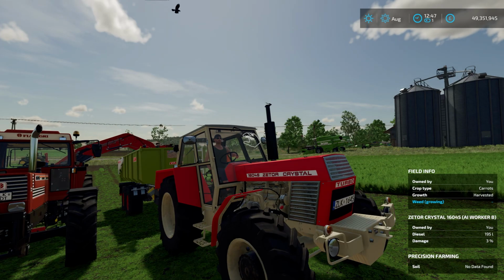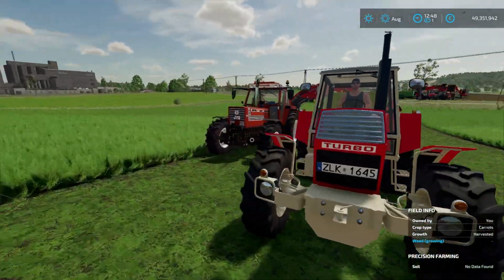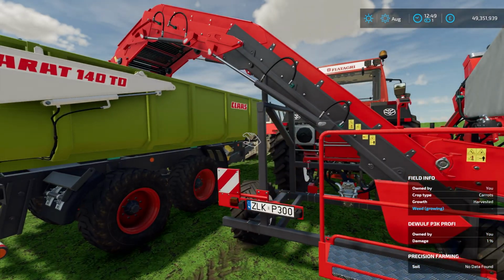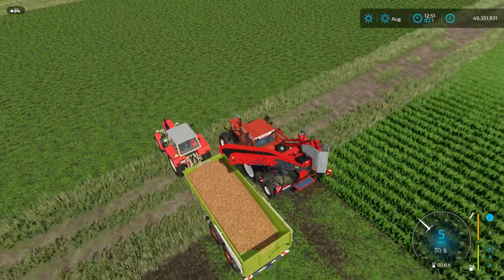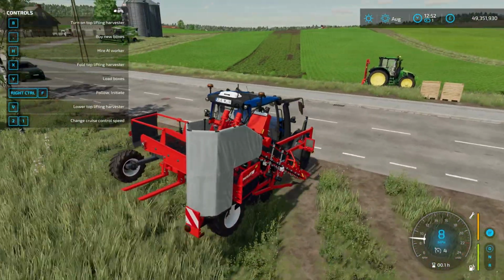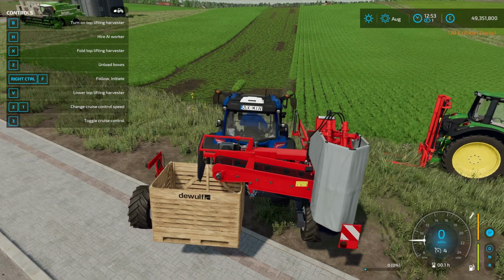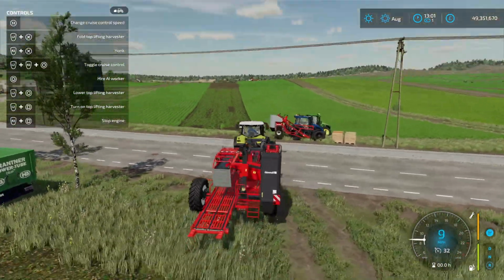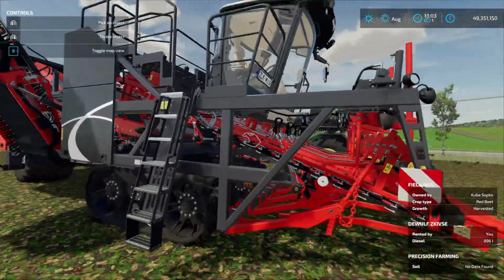Farming Simulator 22 - Premium Expansion | Amazing Detail and awesome old tractors!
Welcome to my first look at the Farming Simulator 22 Premium expansion. In this video, we'll examine the new crops and Harvester's. The Premium DLC will be available from November 14th, you can download it from here:

If you're looking for the ultimate Multiplayer Dedi server experience, then look no further than G-Portal, Check out all there is to offer

6

Hardware:
Hardware links: